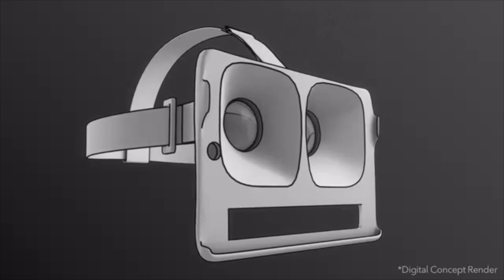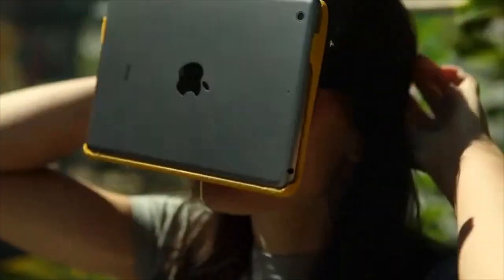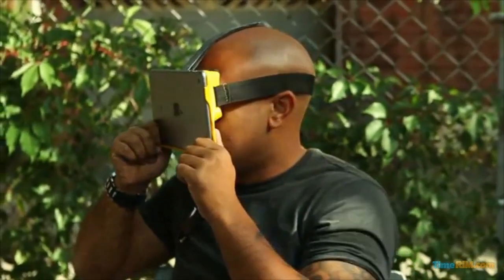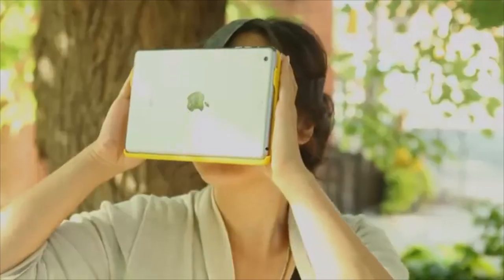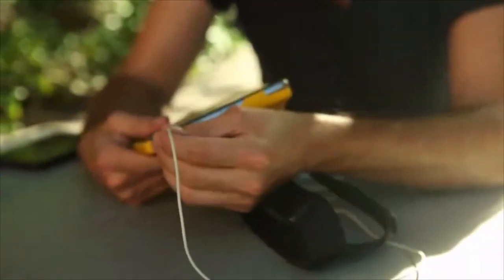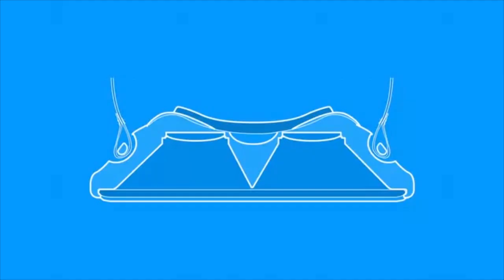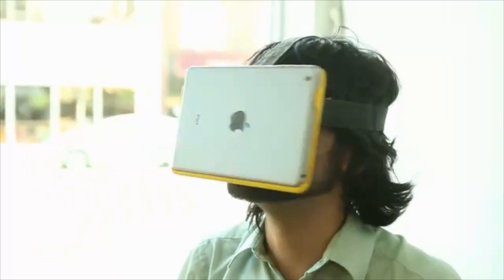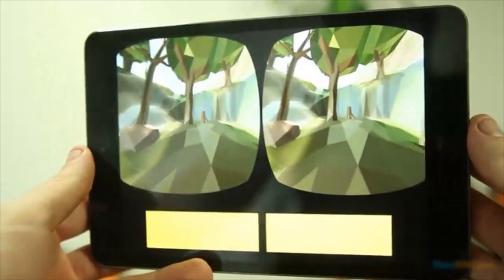AirVR：iPad上的頭戴式虛擬現實應用套件 - Virtual Reality Headset for iPad - 時間邊界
◎ 近年來iPad已被用於各種有趣和令人驚訝的目的，AirVR項目也許對於希望體驗虛擬現實卻又沒有時間自己制作的人是個好消息。
◎ 時間邊界（TimeRim.com）